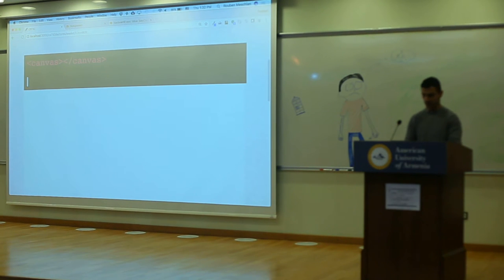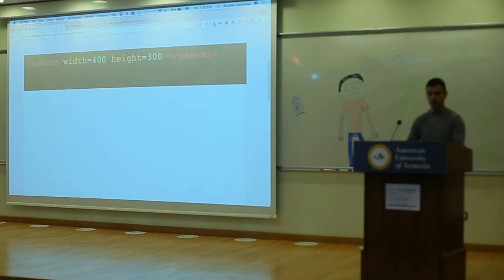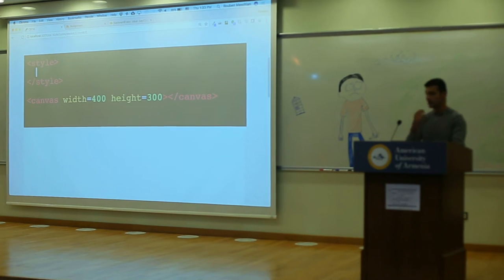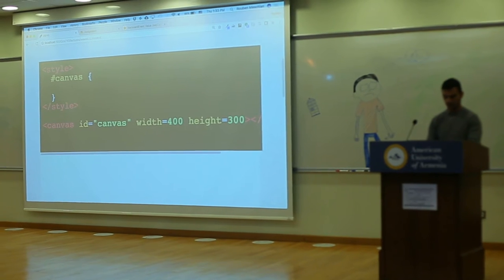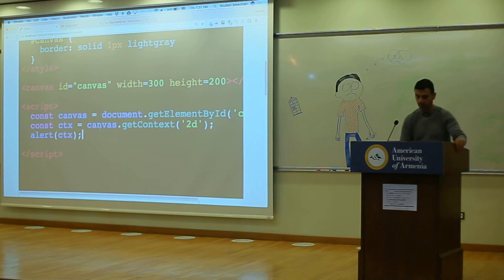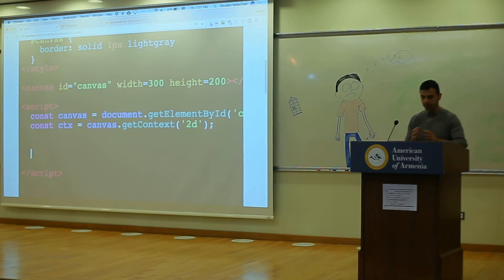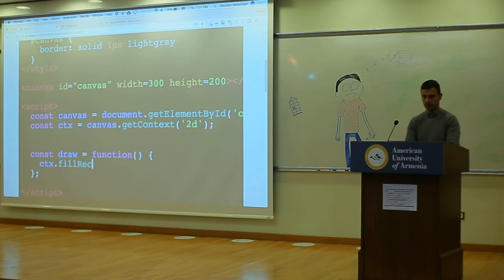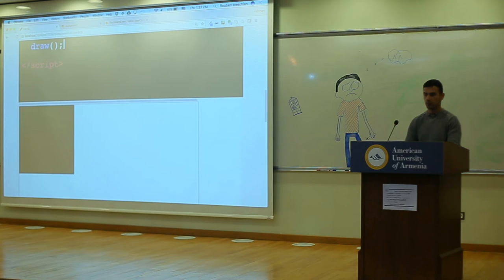CS110 - Introduction to Computer Science - Lecture 15 - Fall 2017